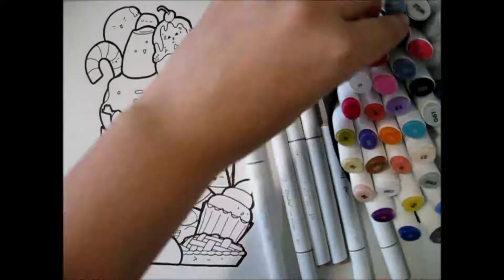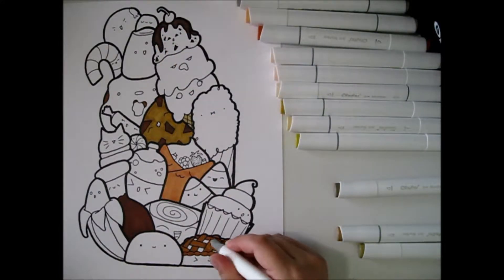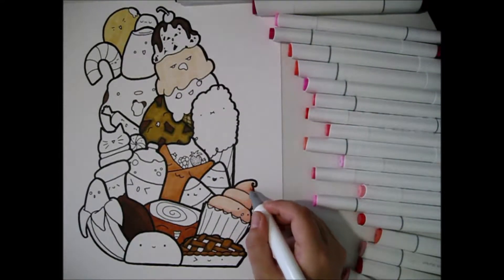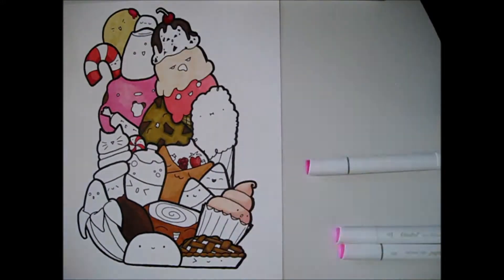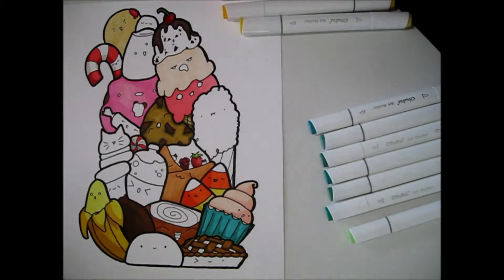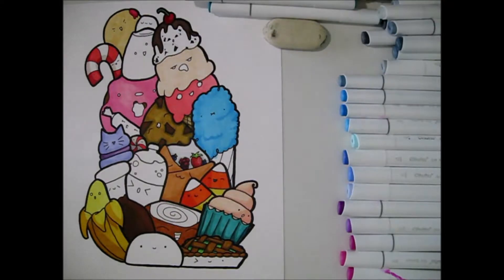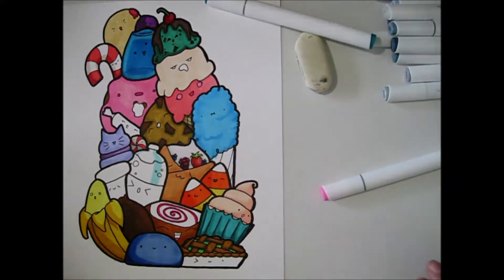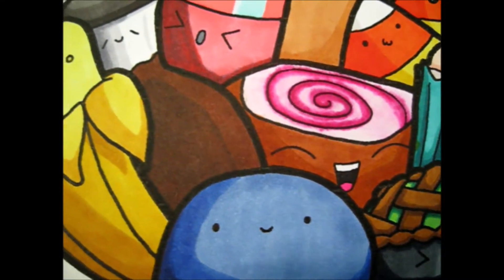Drawing with EVERY SINGLE Ohuhu Marker + FREE Coloring Page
Hi guys! Shananigans here!

In this video I create an illustration using all 120 of my Ohuhu Chisel Markers!

I had a lot of fun creating this piece! This video is not sponsored, but hey, I won't stop a company from supporting my work if they so choose. *wink wink* *nudge nudge*

MATERIALS USED:

Neenah Exact Index Premium Cardstock:

Ohuhu 120 Marker Set:

Get your own copy of this coloring page to print and color here:

~ Get a Copy of My Coloring Book ~